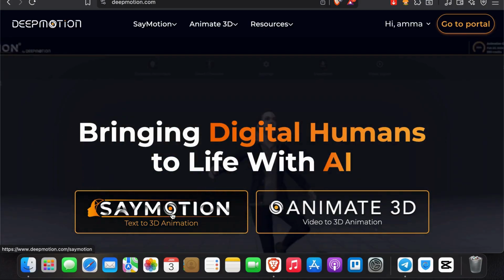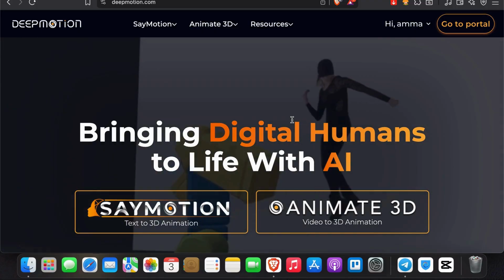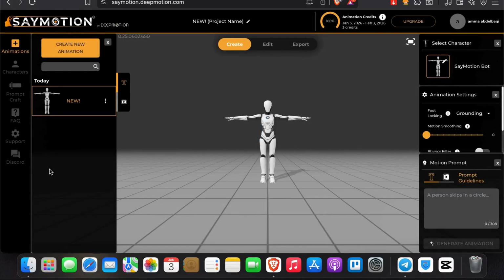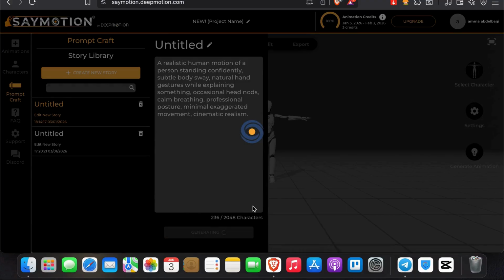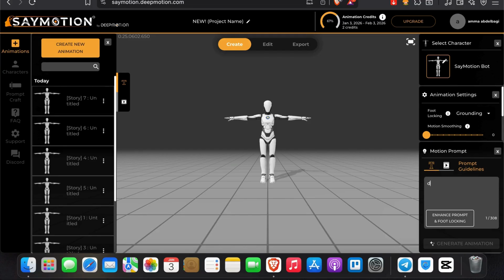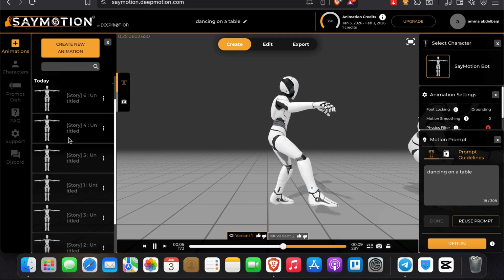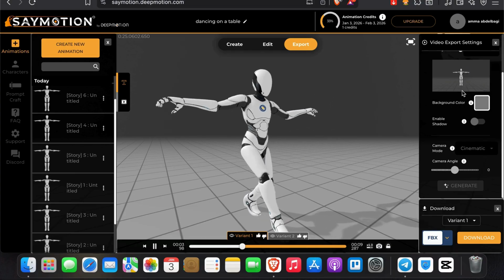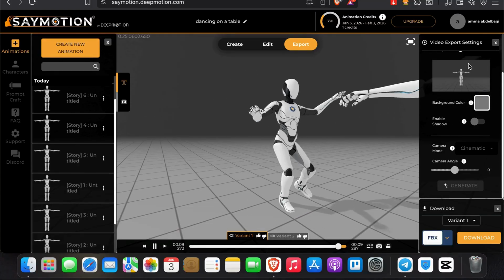How To Make AI Animations with DeepMotion 2025 (Complete Walkthrough)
Learn how to make AI animations with DeepMotion in 2025 through this complete walkthrough. This video shows you how to turn simple videos or motions into smooth 3D character animations using AI, even if you have no animation experience.

You’ll see how to upload footage, generate motion capture, refine animations, and export results for use in games, videos, or creative projects. The tutorial follows the latest DeepMotion features and tools available in 2025.

By the end of this guide, you’ll know how to create high-quality AI-powered animations with DeepMotion and use them confidently in your creative workflow.